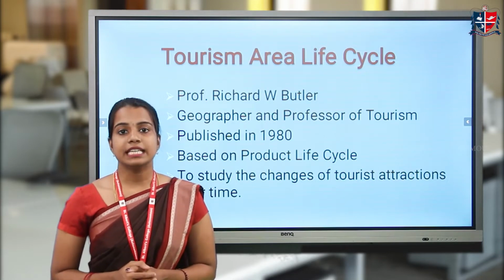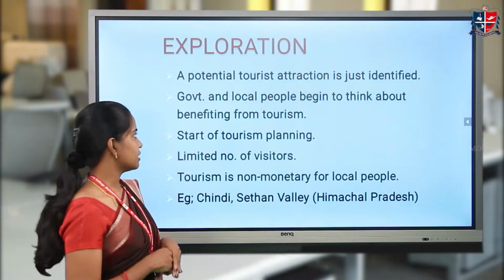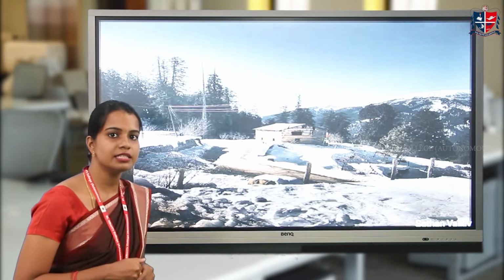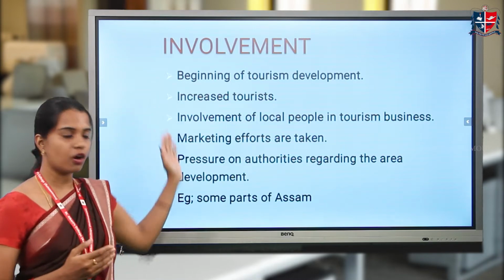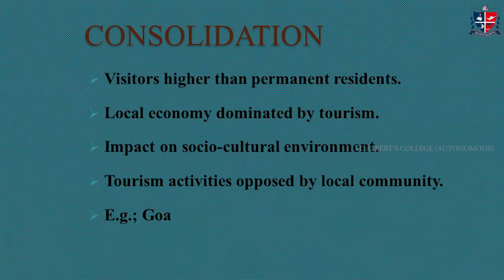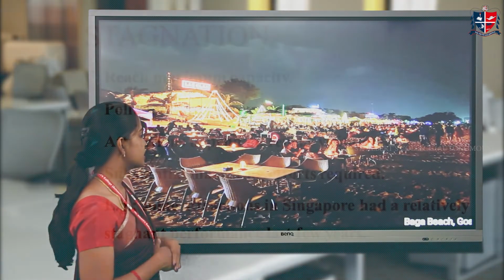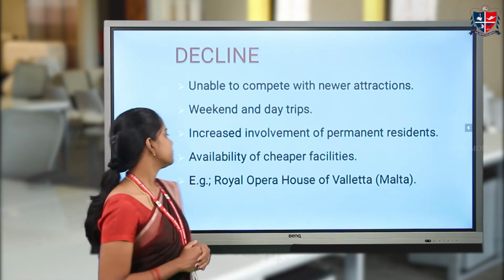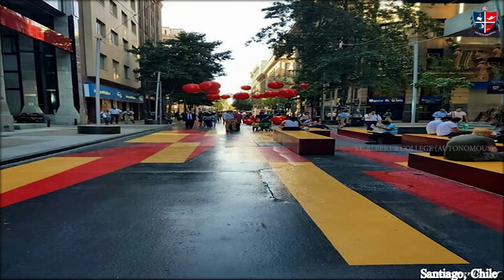St. Albert's College Autonomous, Ernakulam - TOURISM AREA LIFE CYCLE, Ms. Ayana Sunil